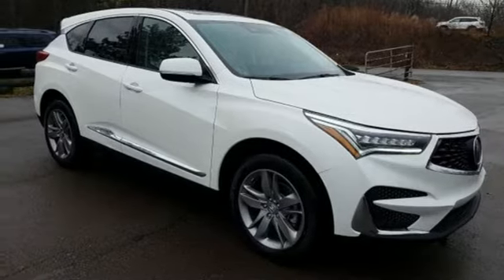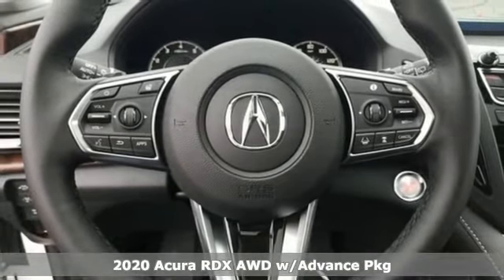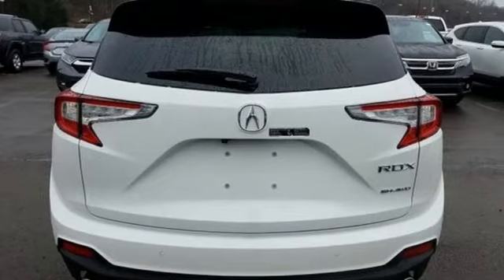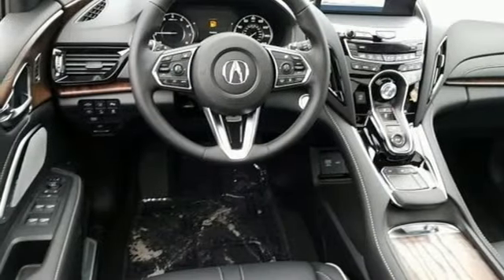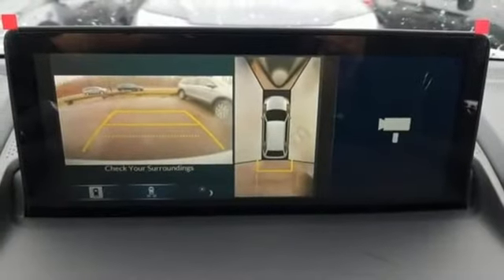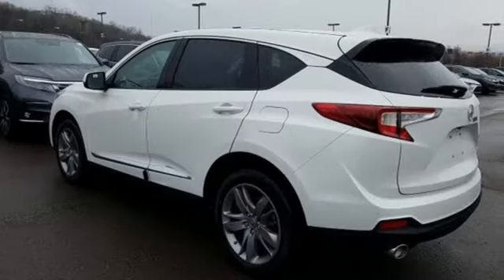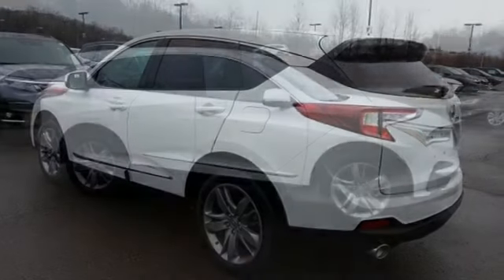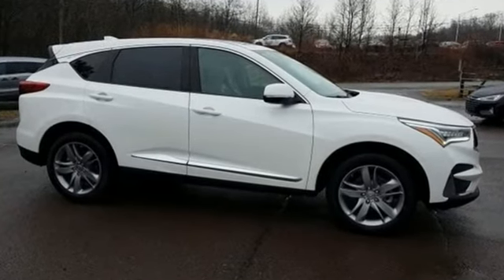New 2020 Acura RDX Wilkes-Barre PA Scranton, PA A15385 - SOLD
Year: 2020
Make: Acura
Model: RDX
Trim: Advance Package
Engine: 2.0L 16V DOHC
Transmission: 10-Speed Automatic
Color: White
Interior: Ebony
Stock #: A15385
VIN: 5J8TC2H78LL026674

Address:
150 Motorworld Drive #7